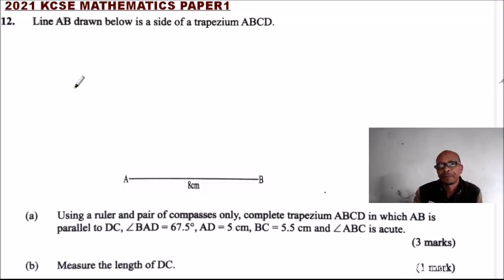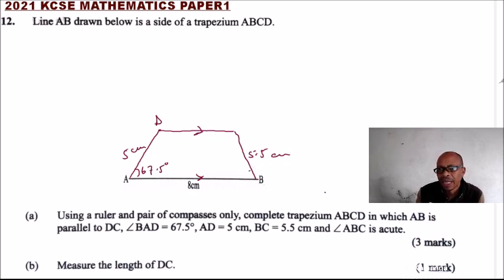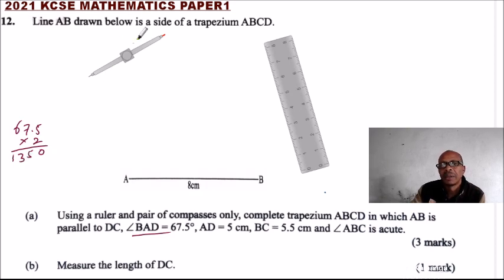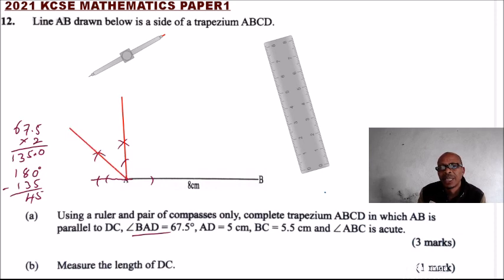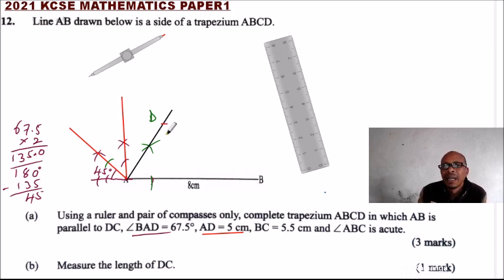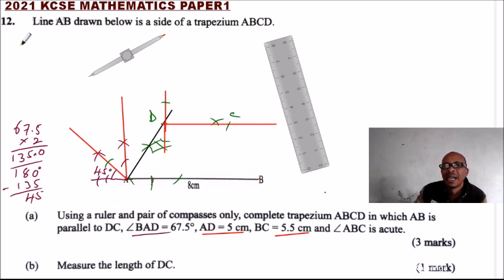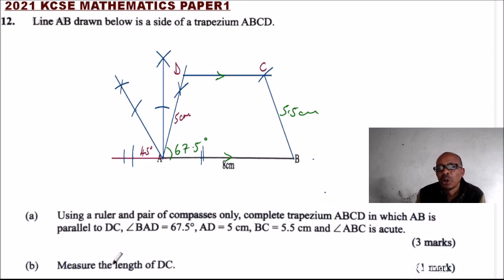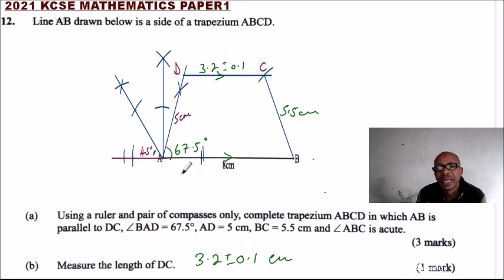2021 KCSE MATHEMATICS PAPER 1 QUESTION 12